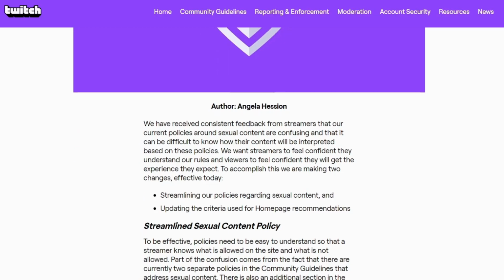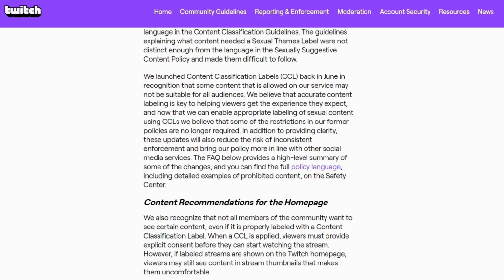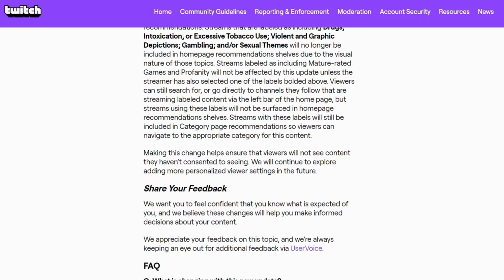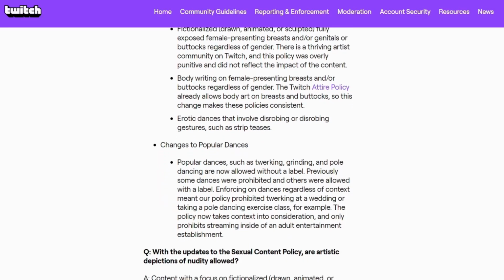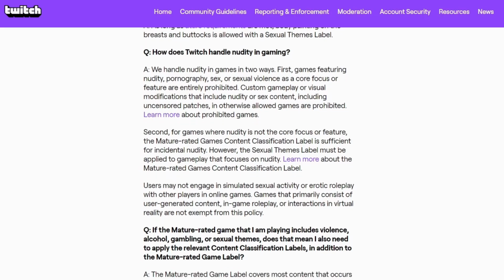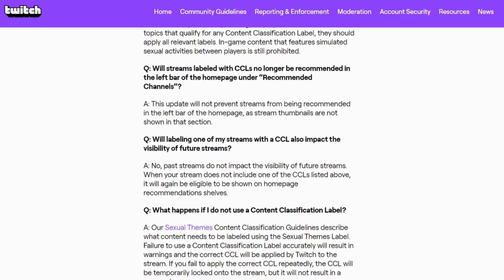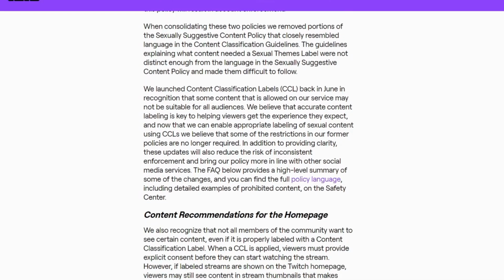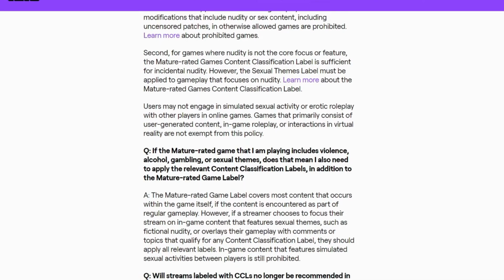Twitch Policy Change - New Twitch Policy Guidelines - New Twitch Rules - New Twitch Meta Fallout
Here is Twitch's Updated Community Guidelines for Content Classification Labels.

New Twitch Meta resulted in new Twitch Guidelines.

Twitch Policy Changes, Twitch TOS Changes, Twitch New Guidelines, Twitch Policy Update.

TW